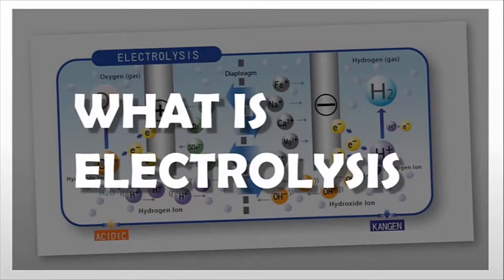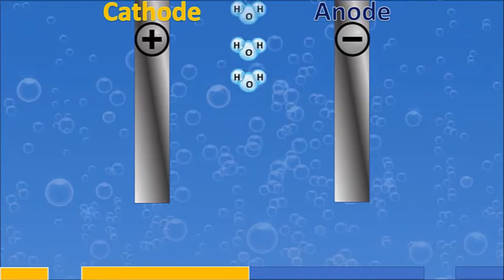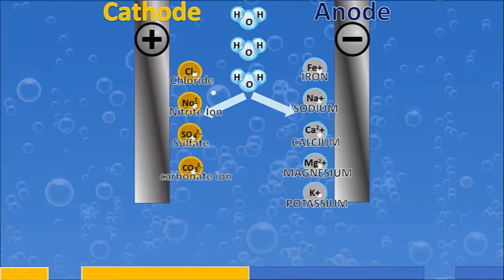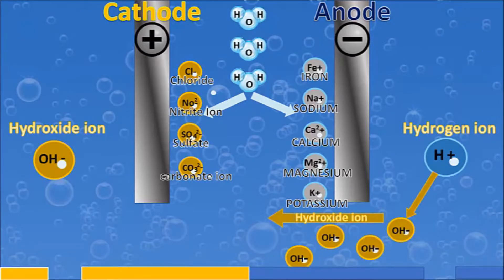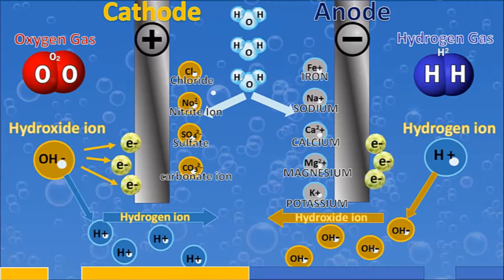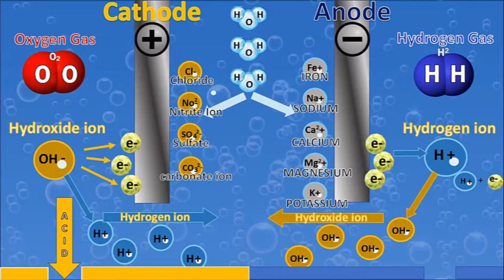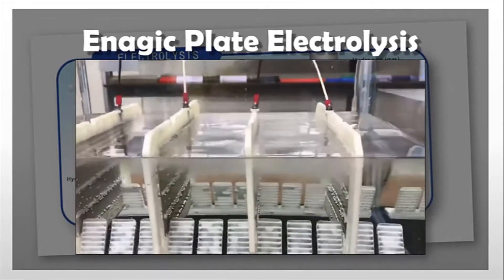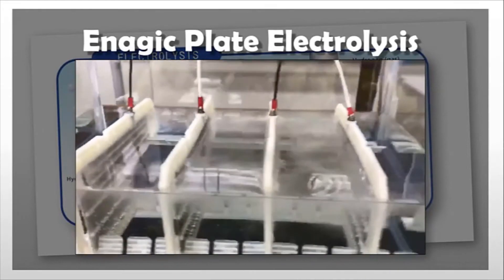𝗘𝗹𝗲𝗰𝘁𝗿𝗼𝗹𝘆𝘀𝗶𝘀 𝗘𝘅𝗽𝗹𝗮𝗶𝗻𝗲𝗱 - 𝗛𝗼𝘄 𝗞𝗮𝗻𝗴𝗲𝗻 𝗪𝗮𝘁𝗲𝗿 𝗶𝘀 𝗖𝗿𝗲𝗮𝘁𝗲𝗱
Creating H2 + ERW, "Electrolyzed Reduced Water", Hydrogen Gas...

through a process of Electrolysis (Ionization). ⚡️💧